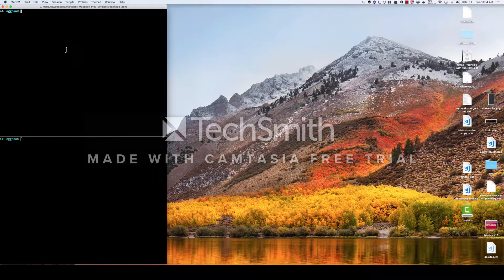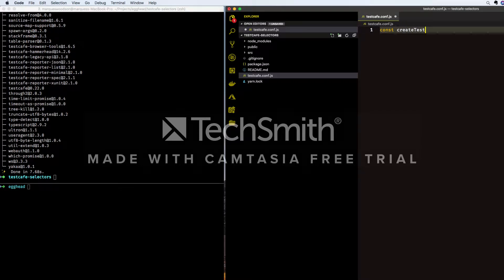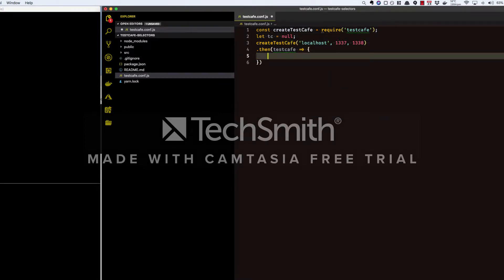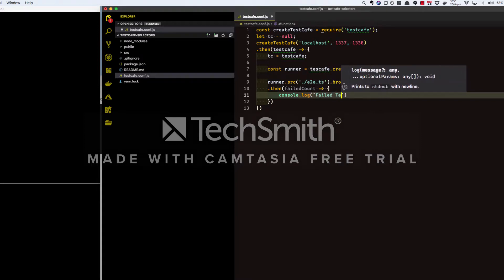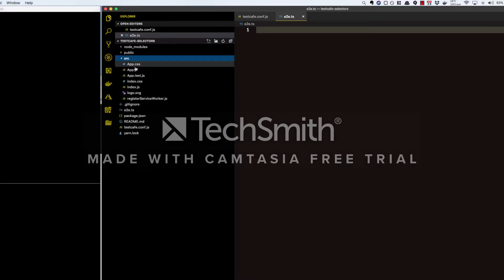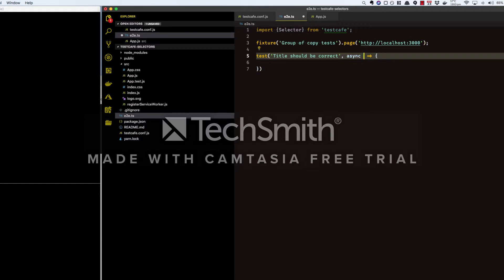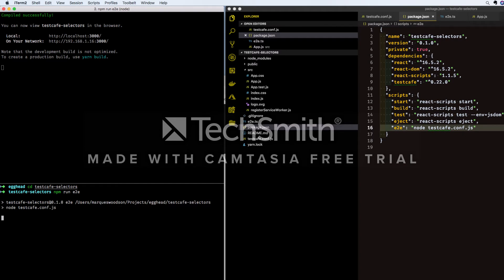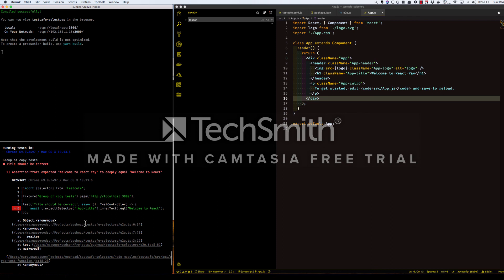Egghead.io Pilot - Setup and write a test with Testcafe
In this lesson you will learn how to install and configure TestCafe in your project, as well as write a simple E2E test.